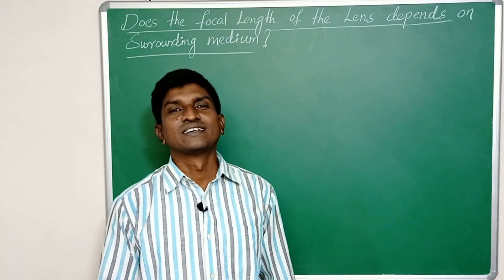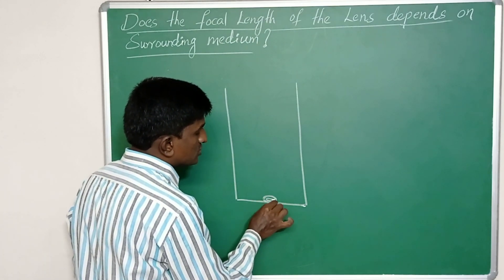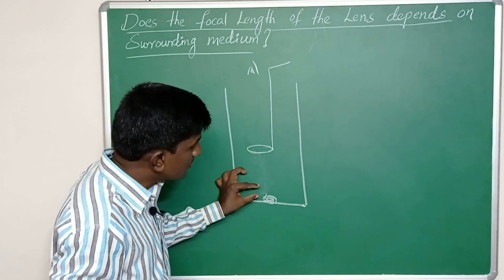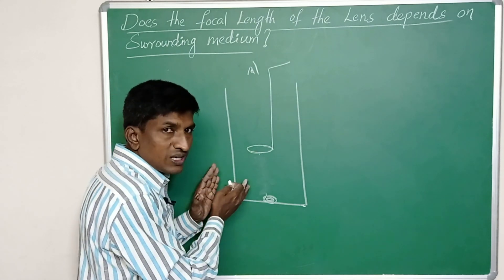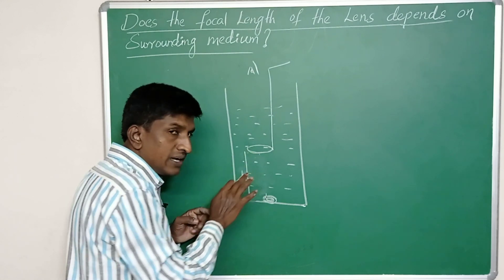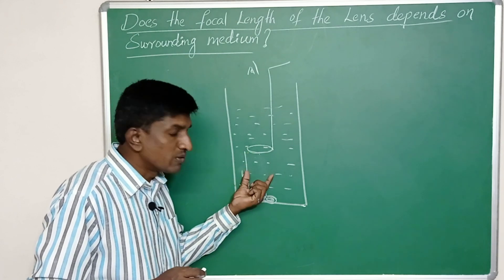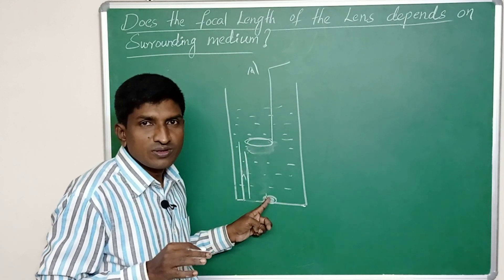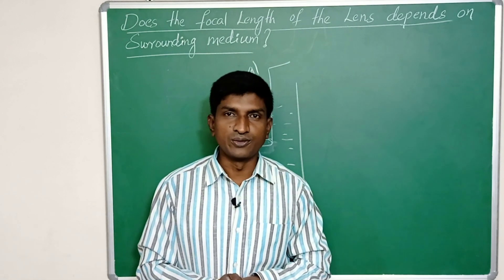Does focal length of a Lens depends on surrounding medium | Factors effect the focal length of Lens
How the focal length effected by the surrounding medium?
What factors effect the focal length of a Lens?
Focal length changes in different media as per denser and rarer.